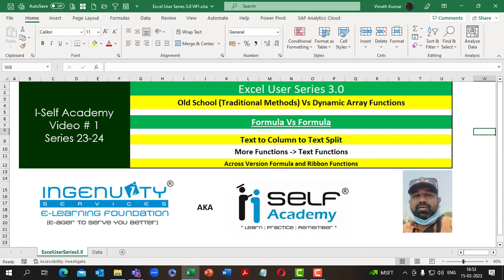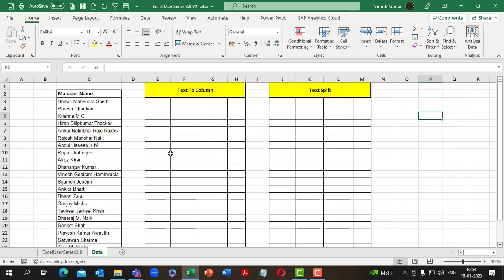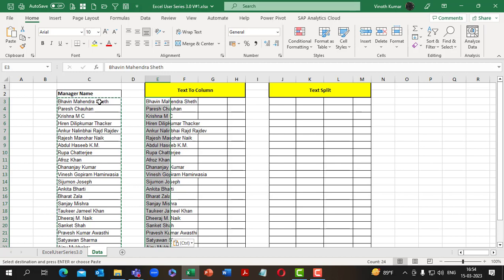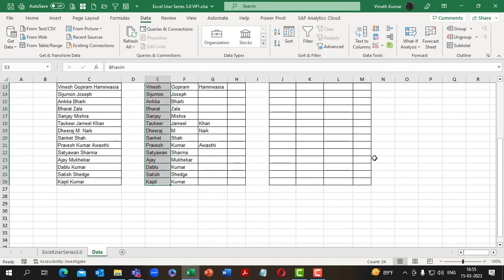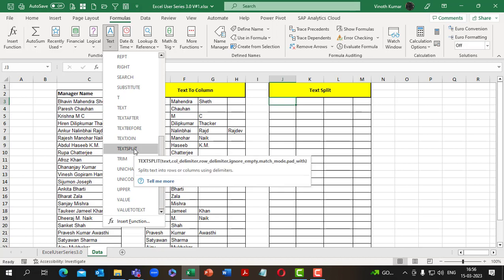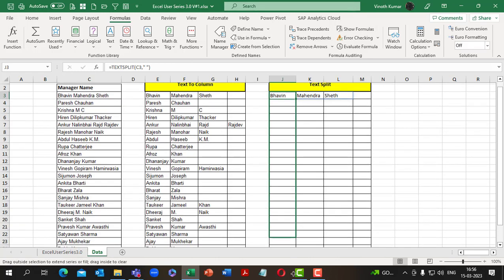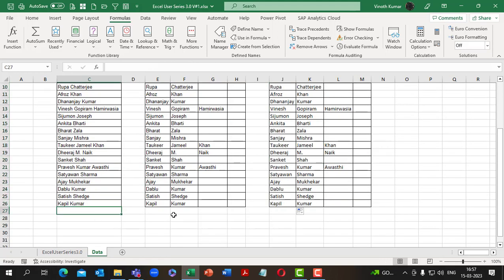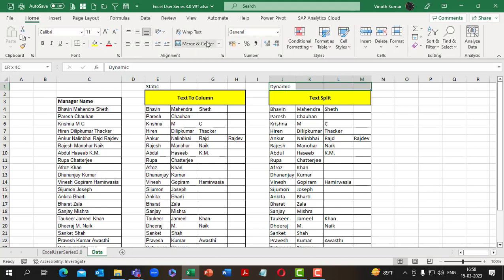EUS 3 - Text Split vs Text to Column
in this Video, you will learn how to use Text Split instead of Text to Column - Happy Learning